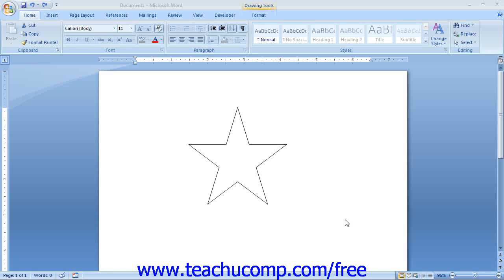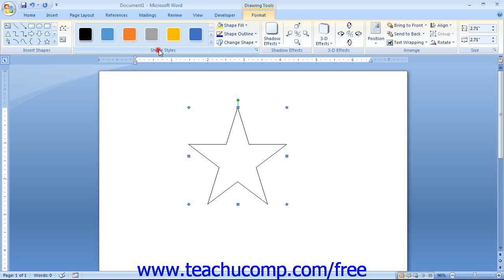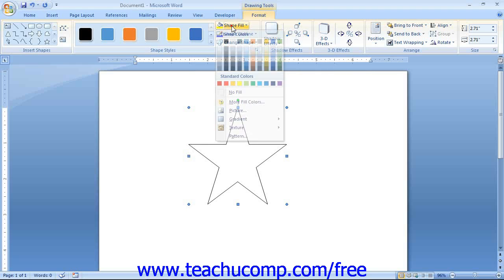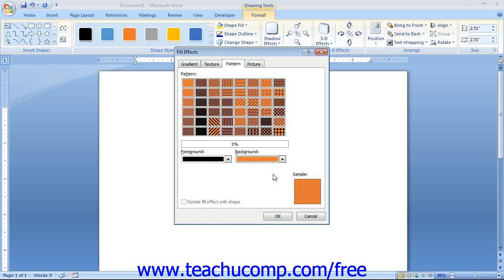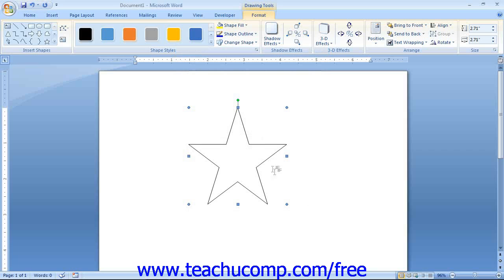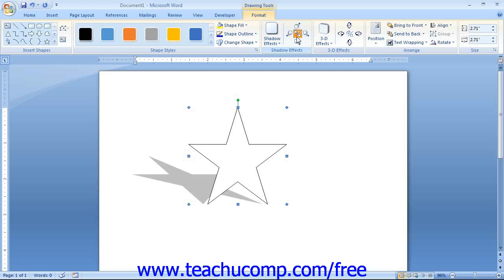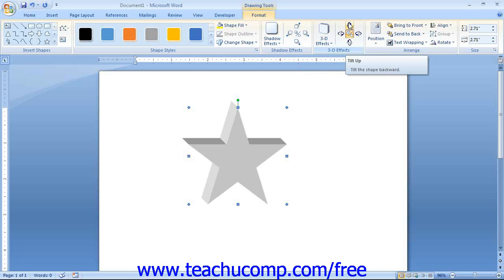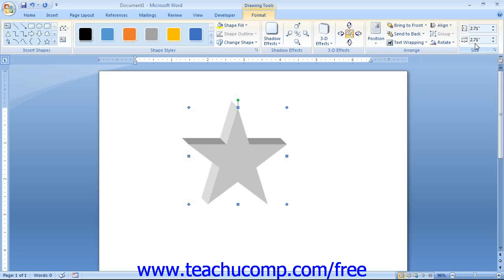Word 2007 Tutorial Formatting Shapes-2007 Only Microsoft Training Lesson 13.6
Learn how to format shapes in Microsoft Word - the most comprehensive Word tutorial available. Visit us today!